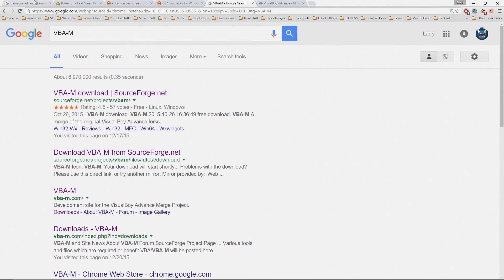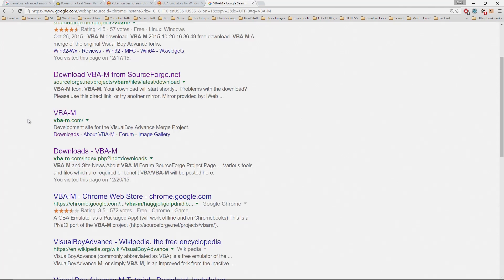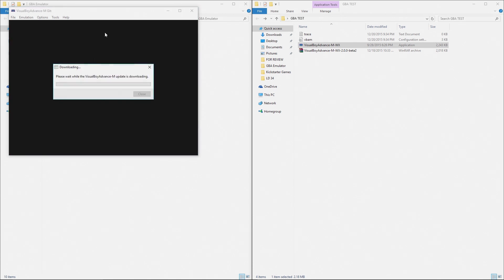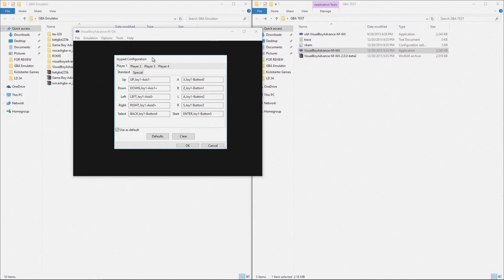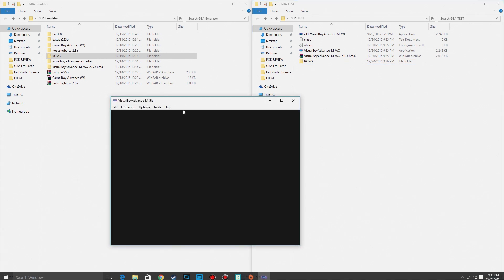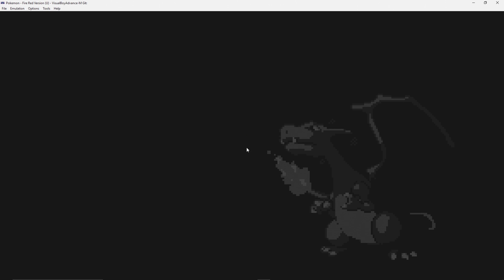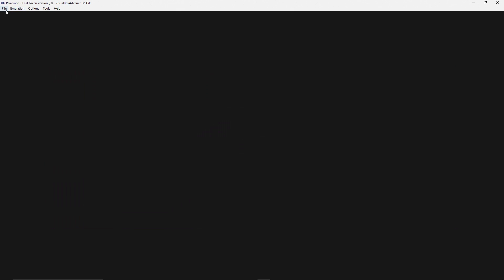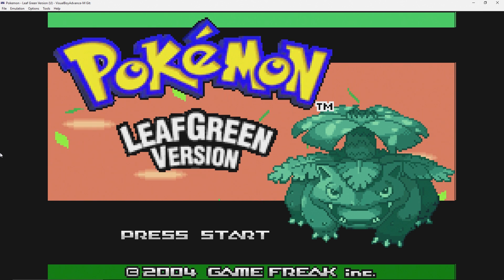VBA-M Gameboy Advanced Emulator Setup Tutorial & Finding ROMs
Handy Guide to using the VBA-M Gameboy Advanced Emulator. Along with links & Info on finding ROMs to play your favorite games.

-- Links & Info --

--- Related Tutorials ---

--- Social & Credits ---